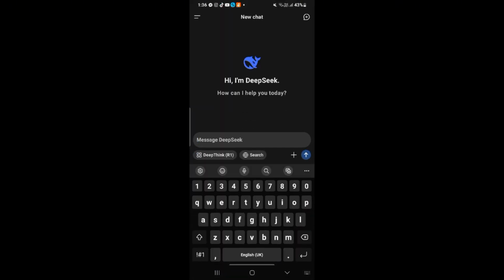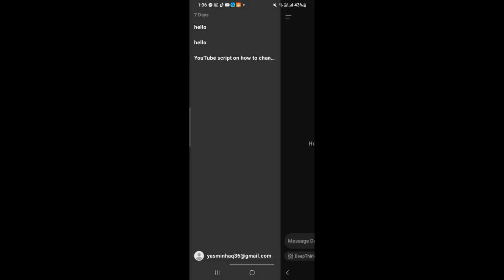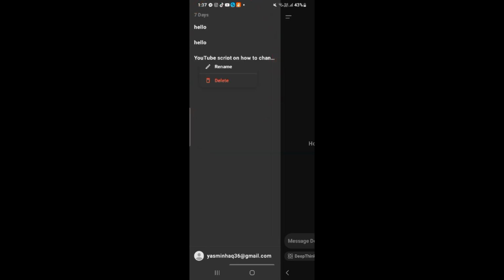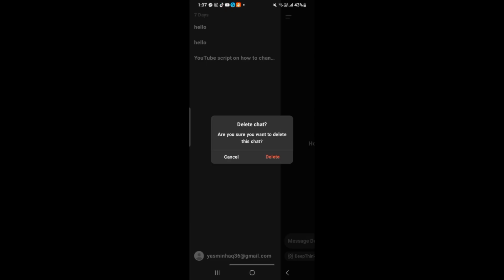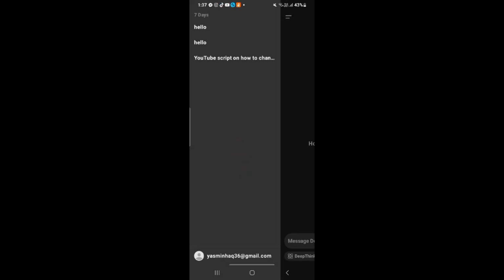How to Delete Chat in Deepseek 2025?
Want to remove a conversation from Deepseek AI? In this easy-to-follow tutorial, we’ll show you how to delete chats in Deepseek AI 2025 step by step. Whether you want to clear unwanted messages or maintain your privacy, this guide will help you manage your chat history effortlessly.

Follow along as we navigate the Deepseek AI chat settings, explain how to delete individual messages or entire chats, and ensure your data stays organized. This tutorial is perfect for users looking to keep their Deepseek AI experience clutter-free!

Got questions? Drop them in the comments, and we’ll be happy to help!